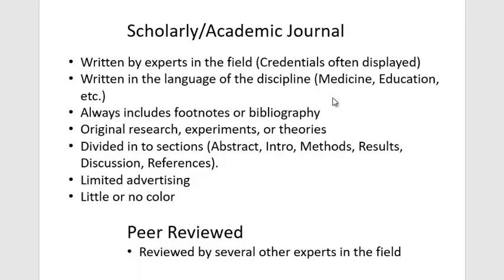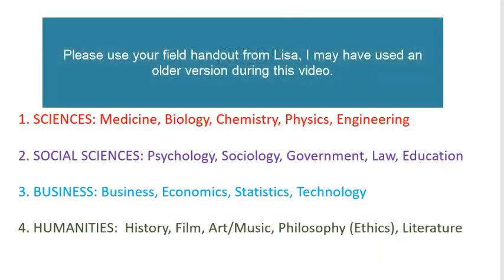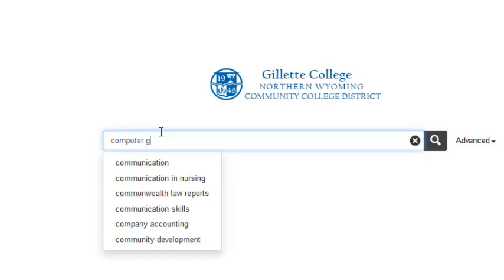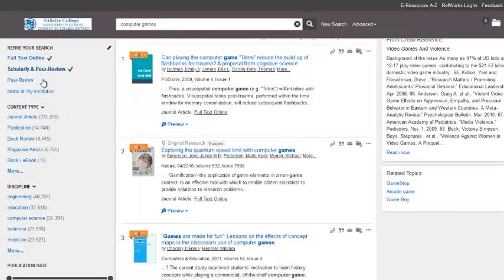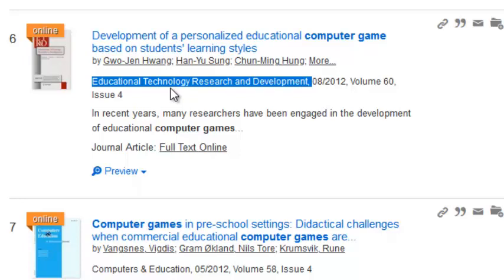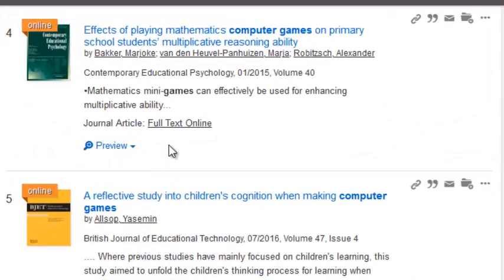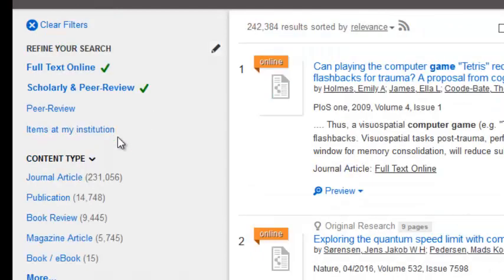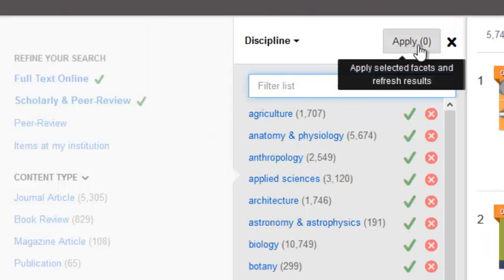NWCCDLibrarylisawritingacross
Searching Summon for articles by experts in specific fields